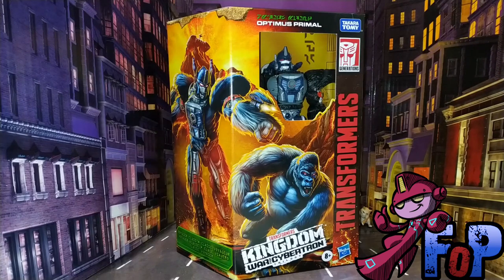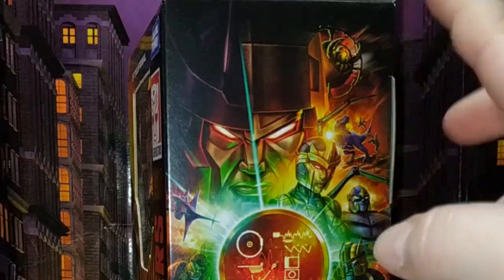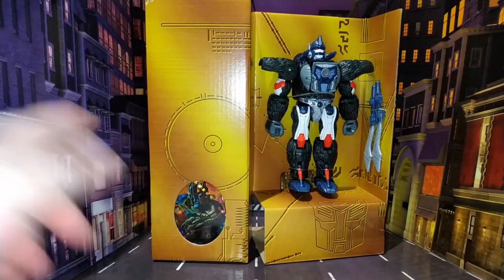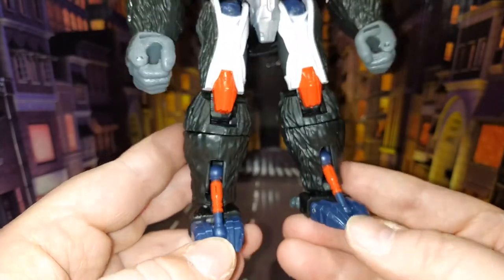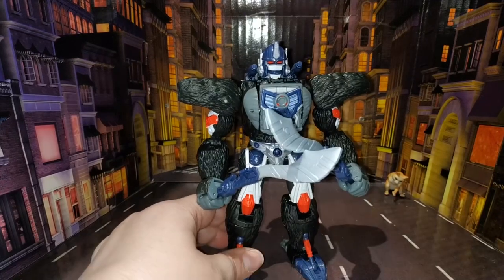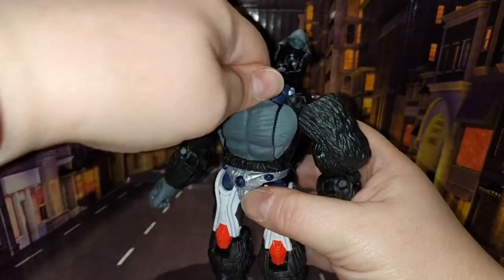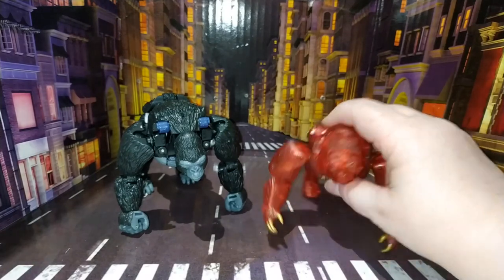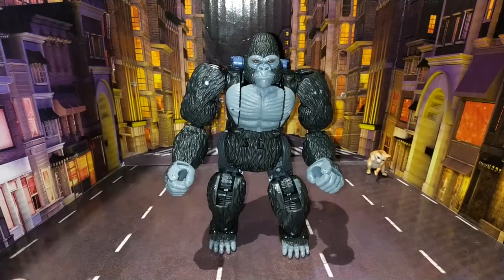Transformers War For Cybertron Kingdom Optimus Primal Review.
Transformers Generations War for Cybertron: Kingdom Voyager WFC-K8 Optimus Primal.

Beastify the battlefield! Worlds collide when the Maximals and Predacons join the fight, coming together with the Autobots and Decepticons in an epic battle that will alter their destiny forever. Primal power floods the battlefield as the fierce beast modes of the Maximals and Predacons are unleashed!

Unleash the primal power of the beasts with this Optimus Primal collectible figure, featuring a detailed beast mode with intricate molded gorilla fur. Toy converts to Beast Wars-inspired gorilla mode in 22 steps and features hip articulation that allows fans to pose him upright or in a crouch. Comes with the character's classic 2 Cyber Blade accessories that attach to figure's back. Also features hidden forearm cannons and Mega Blasters. Well, that's just prime!

Includes a Golden Disk card that reveals a possible destiny of a key character. C Collect other Kingdom figures to reveal all 3 alternate destiny variants for each character! (Each sold separately. Subject to availability.)

Includes Transformers Generations War for Cybertron: Kingdom Voyager Class Optimus Primal figure, 2 accessories, Golden Disk card, and instructions.

Worlds collide when the Maximals and Predacons join the fight, coming together with the Autobots and Decepticons in an epic battle that will alter their destiny forever
Unleash the primal power of the beasts with this Optimus Primal collectible figure, featuring detailed beast mode with intricate gorilla-inspired molded fur texture
Optimus Primal toy converts to Beast Wars-inspired gorilla mode in 22 steps. Hip articulation allows for posing gorilla mode upright or in a crouch. Well, that's just prime!
2 Cyber Blade accessories inspired by the Beasts Wars cartoon attach to figure's back, also features hidden forearm cannons and Mega Blasters
Includes a Golden Disk card that reveals a possible destiny of a key character. Collect other Kingdom figures to reveal all 3 alternate destiny variants for each character!
(Each sold separately. Subject to availability)